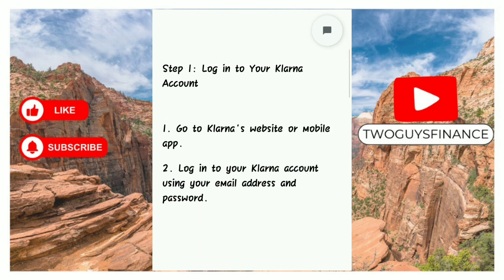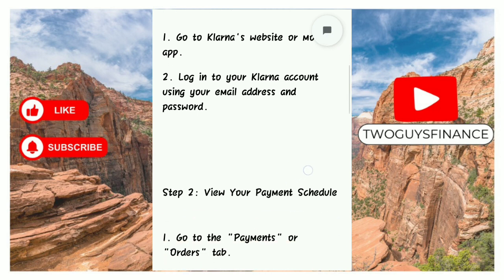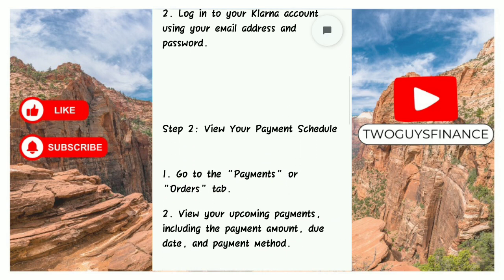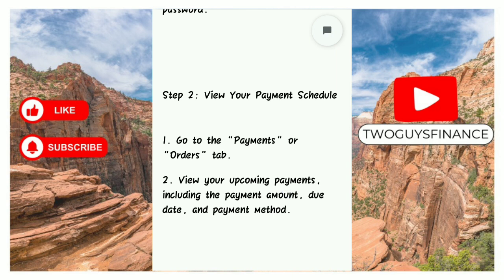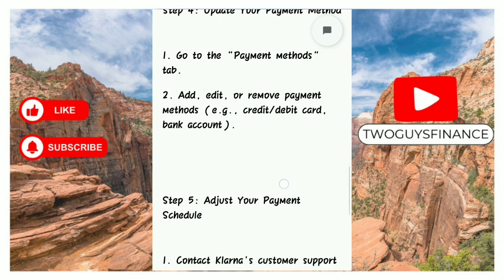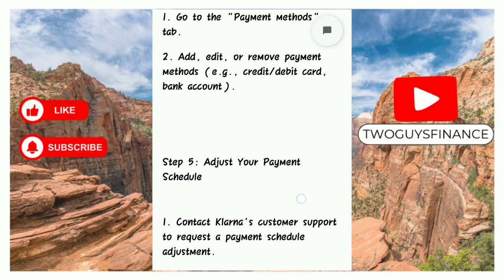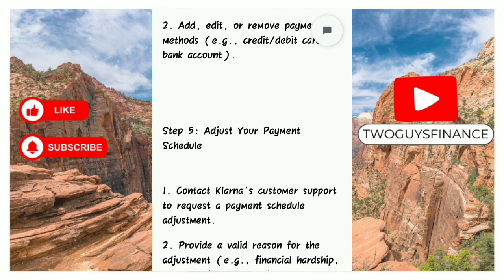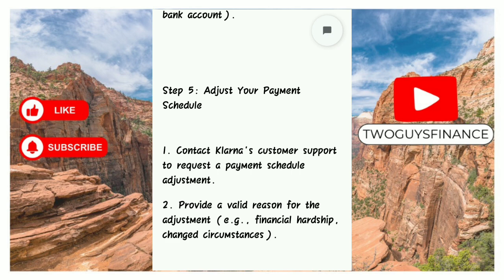HOW TO MANAGE YOUR KLARNA PAYMENTS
In This Video, you will learn about HOW TO MANAGE YOUR KLARNA'S PAYMENTS